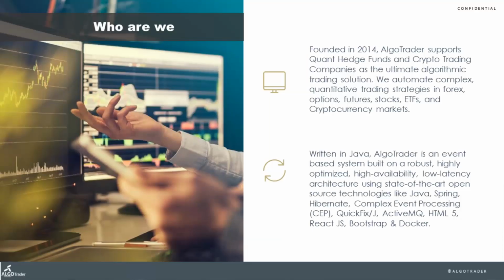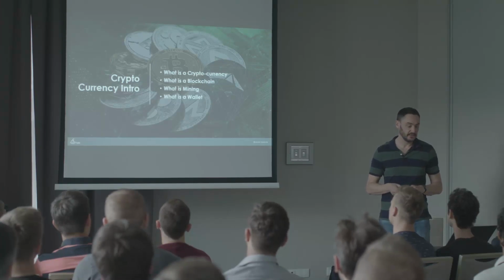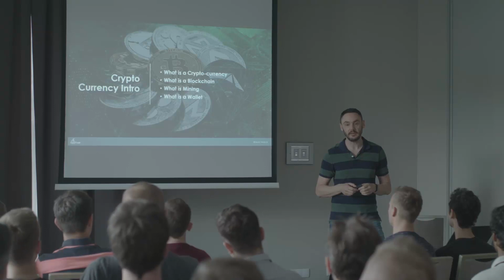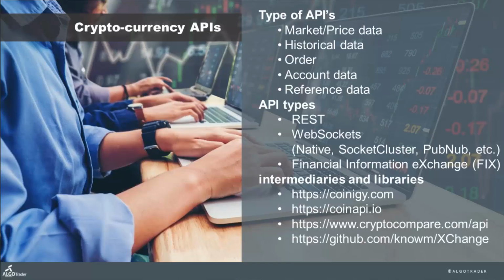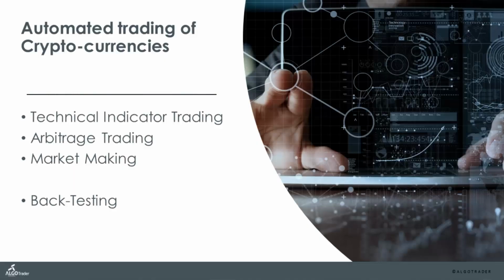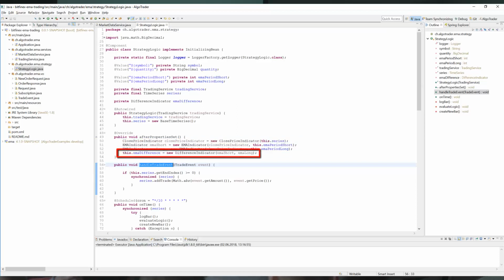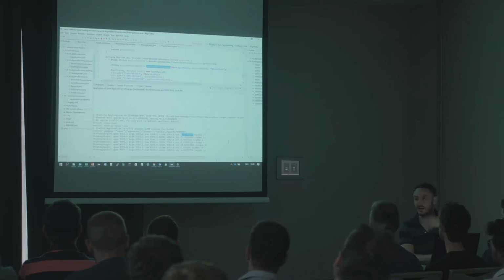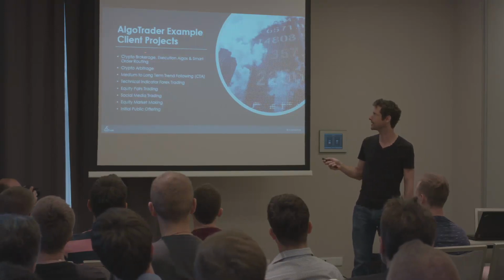AlgoTrader - Cryptocurrency Trading with Java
Are you curious about the Bitcoin / Cryptocurrency hype? Do you want to learn how to trade Cryptocurrencies yourself? In this video we show you how to use your Java skills to automatically trade cryptocurrencies like Bitcoin, Ether or Ripple on Exchanges like Bitstamp, Bitfinex and Binance.

The Video was recorded on May 10th at the Ciklum Wrocław Java Meetup with AlgoTrader:

In case you would like to try out the automated trading strategy using your Bitfinex account you can download the code from here: